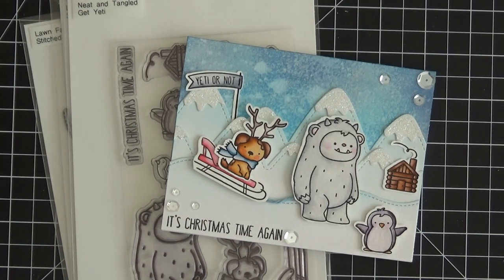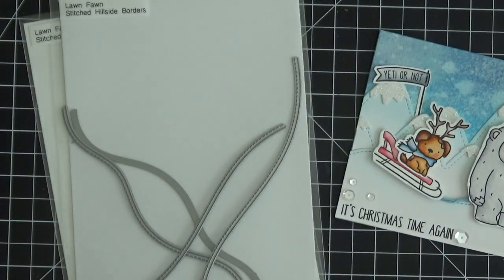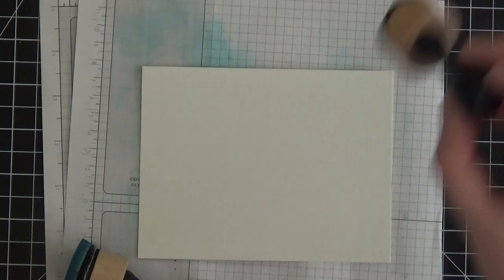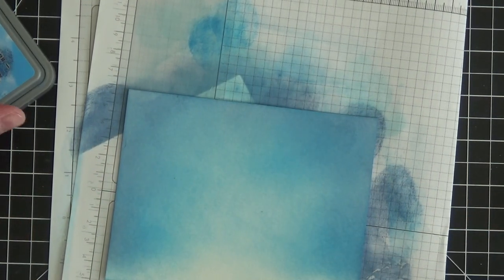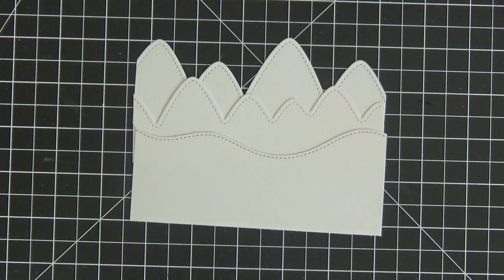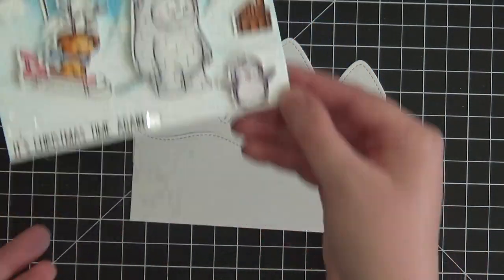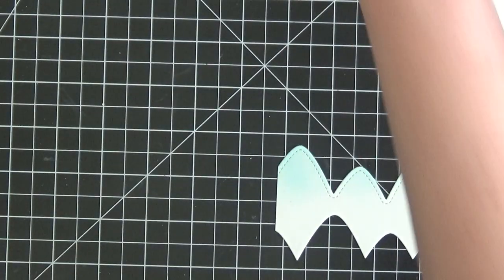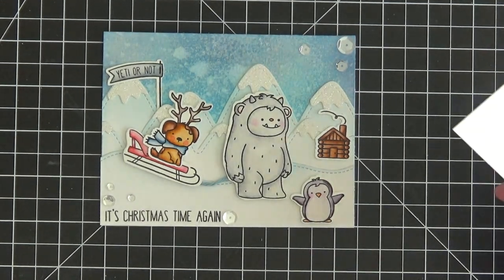Neat and Tangled - Get Yeti - Creating a Fun Winter Scene on your Card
Hi everyone!  In this video, I share step by step how I put this fun scene together on my card using Neat and Tangled Stamps and dies from Lawn Fawn.  I watercolor painted the images with my Zig Markers and a water brush and I created the background with Distress Oxide inks.
All products used to create this card can be purchased at Butterfly Reflections Ink